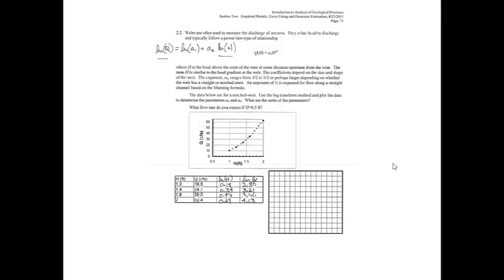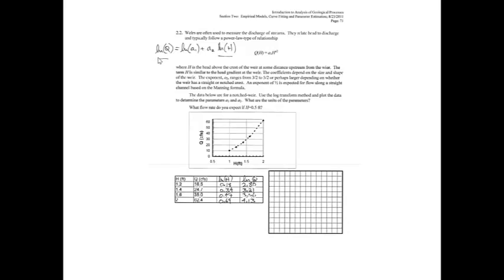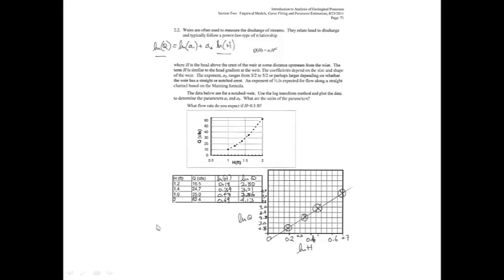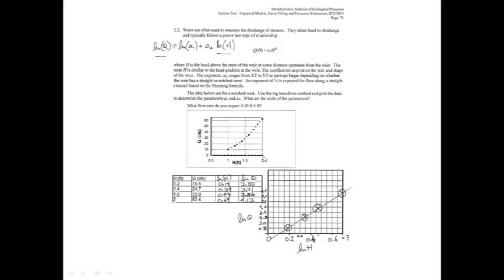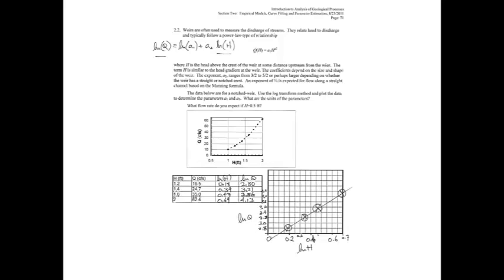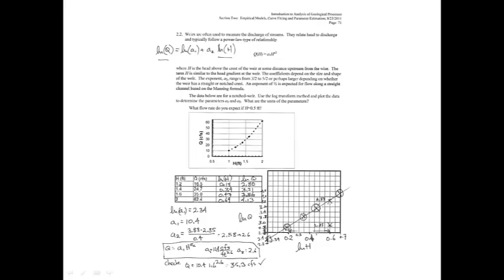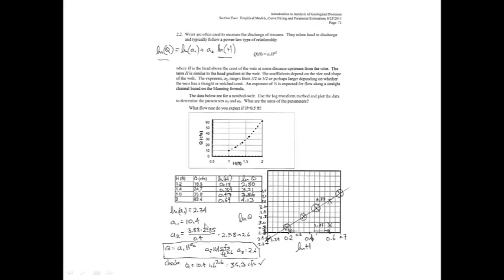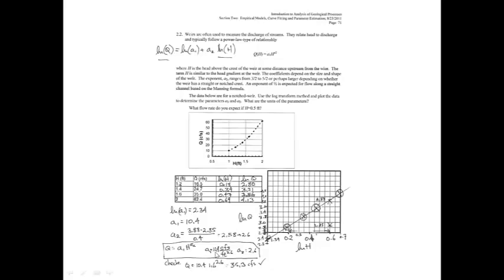Problem 2.2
Here is how to do problem 2.2